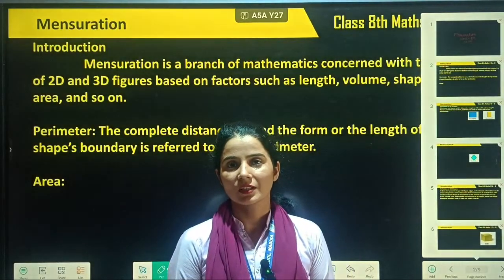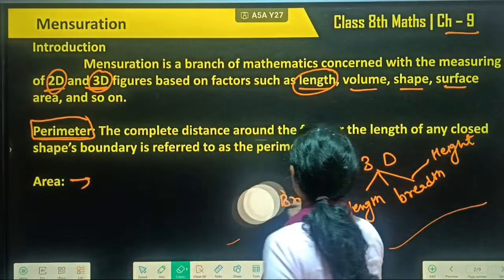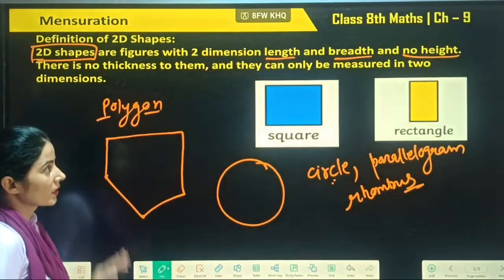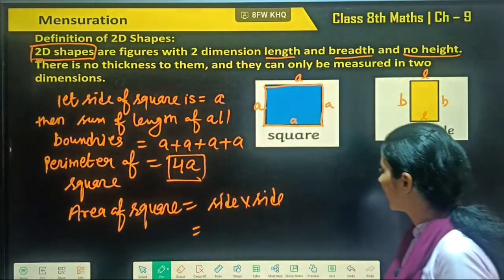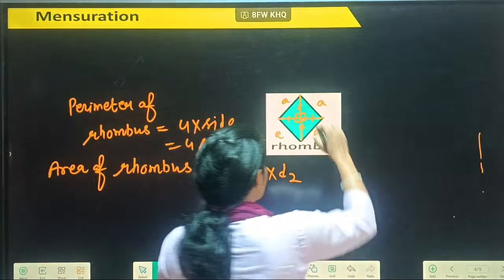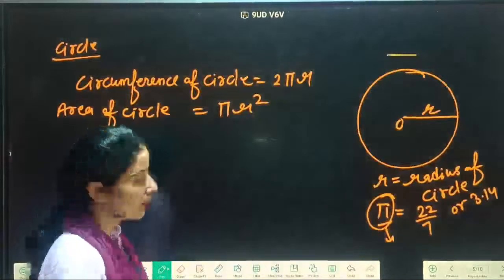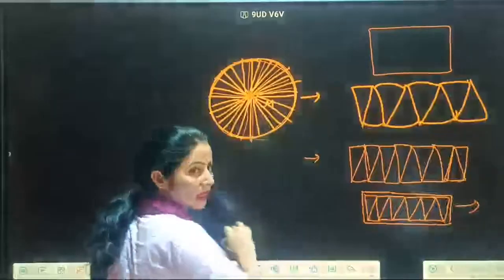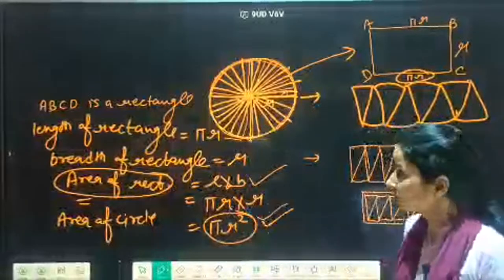8th Maths | Mensuration is important (for all) | Ch-9 | Part - 1। CBSE 2024-25। MDS Public School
Class 8th Maths | Mensuration | Chapter -9 | Part - 1

✔️ Class: 8th
✔️ Subject: Mathematics
✔️ Chapter: 9
✔️ Topic Name: Mensuration
Class 8th Maths | Mensuration | Chapter -9 | Part - 1। CBSE 2024-25। MDS Public School
8th Maths | Mensuration is important (for all) | Ch-9 | Part - 1। CBSE 2024-25। MDS Public School